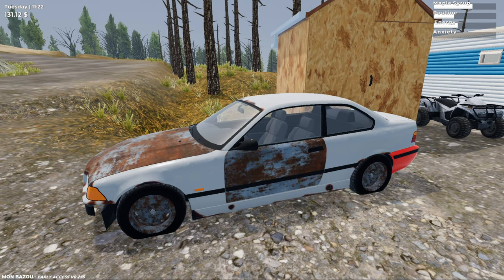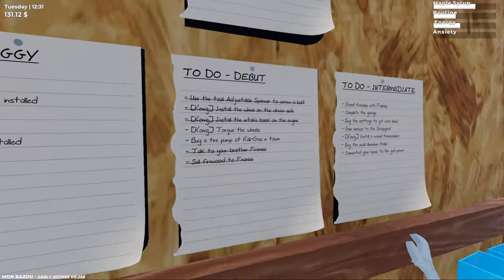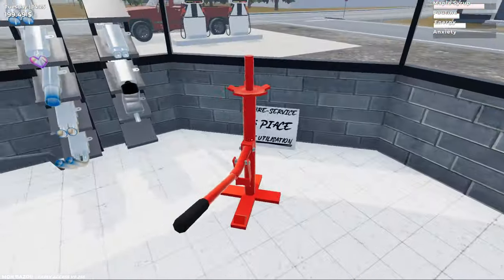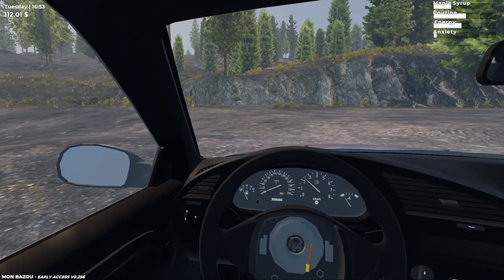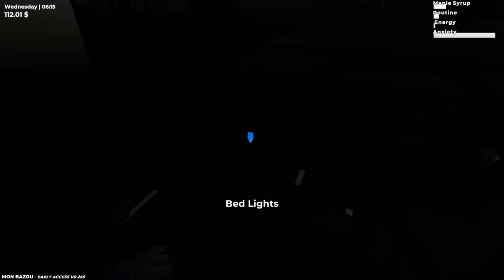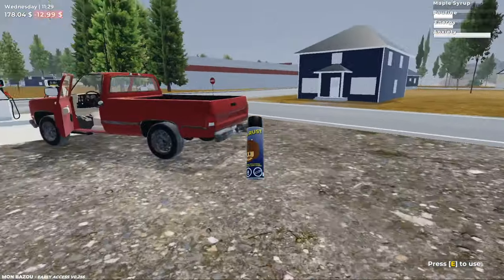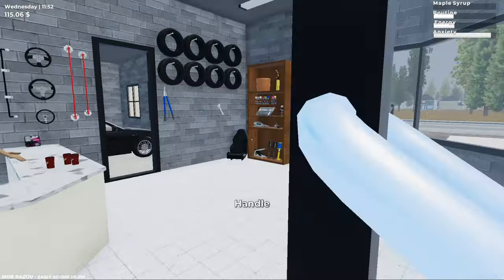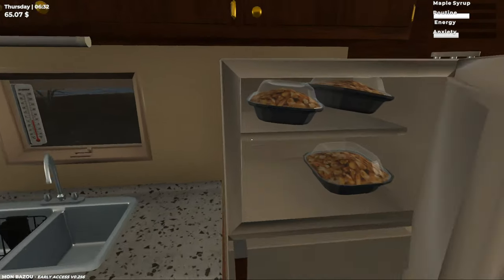How To Put A Tire On (Actual Tutorial) Mon Bazou Ep2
Continuing our journey of restoring a junk car in Mon Bazou!
Check out this Canadian lumberjack simulator with me in the first episode!